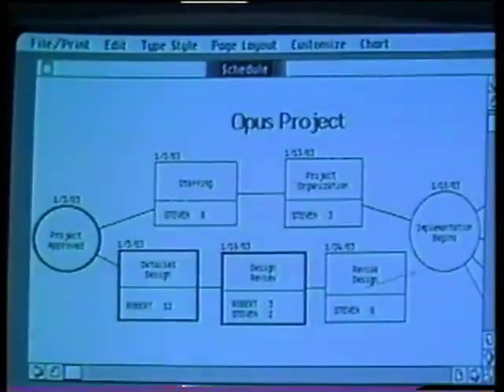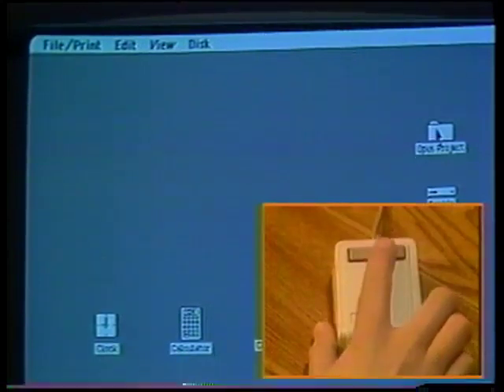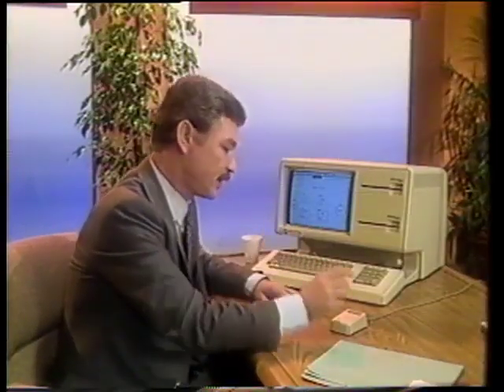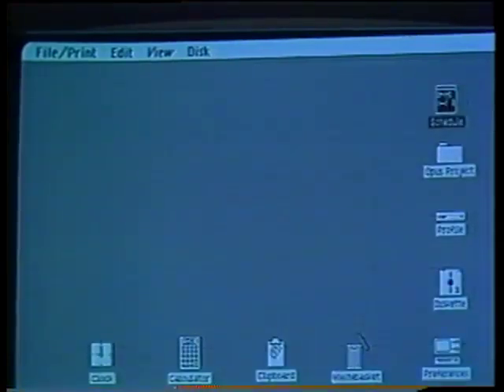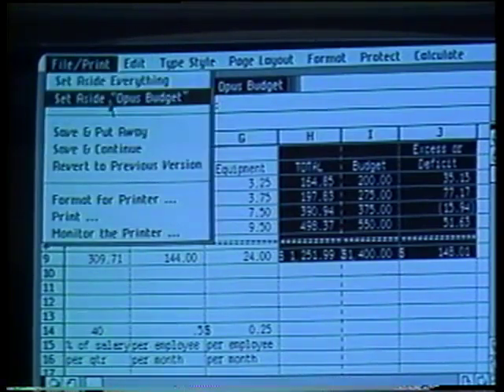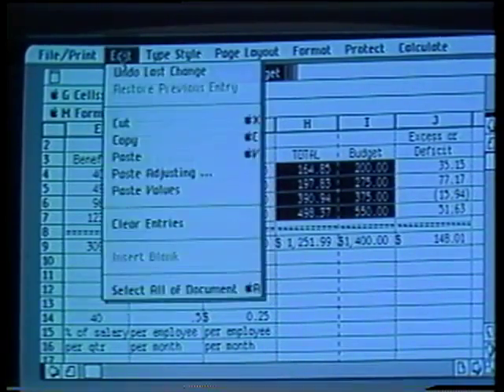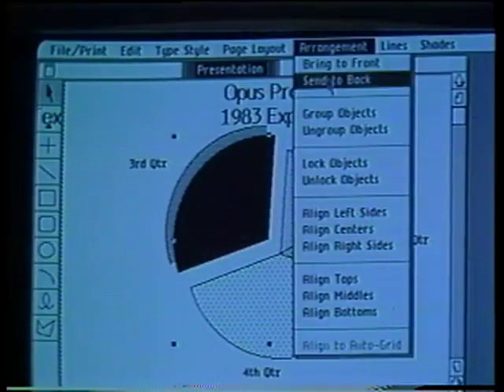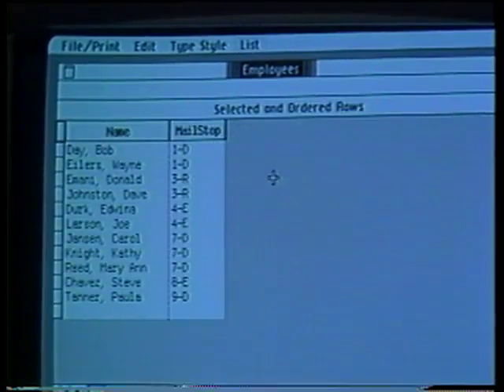LISA video demo